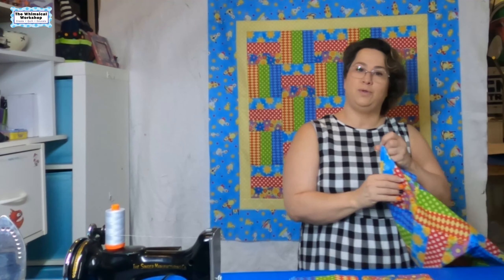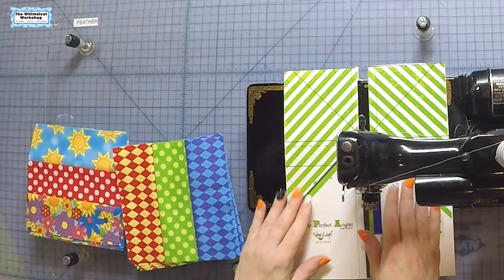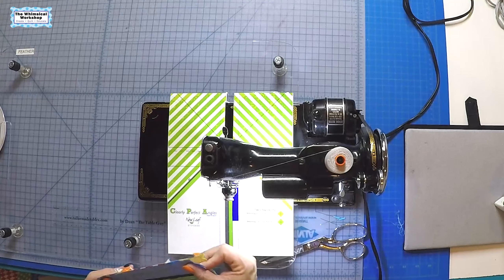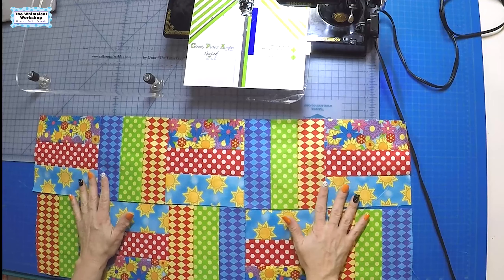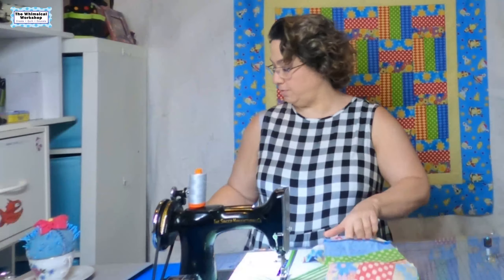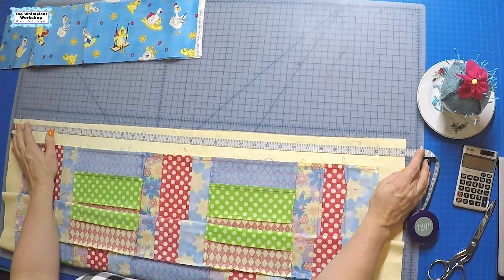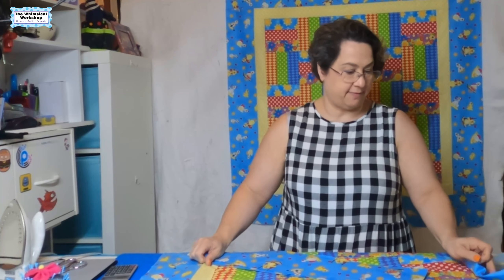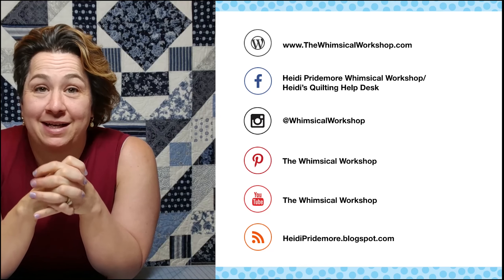Sewing the Quilt Top Together | Blocks and Borders | Learn How to Make a Quilt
This week we are sewing the quilt top together. We will sew the blocks together to make the center block and go through how to measure and cut borders and finally how to the sew borders to the quilt top.
Tools used in this Video
Clearly Perfect Angles